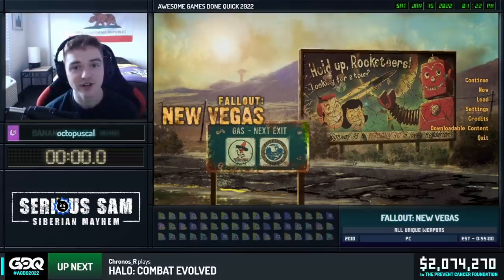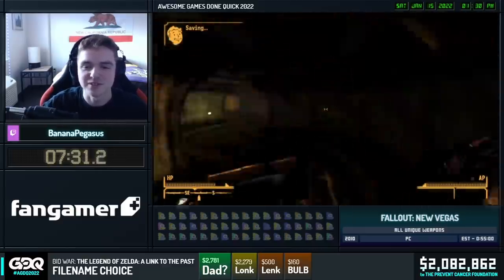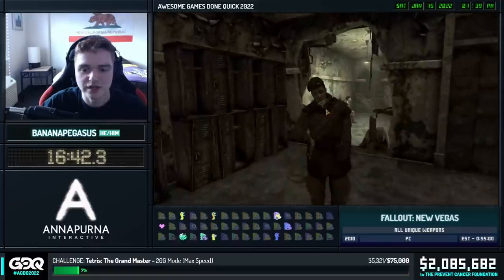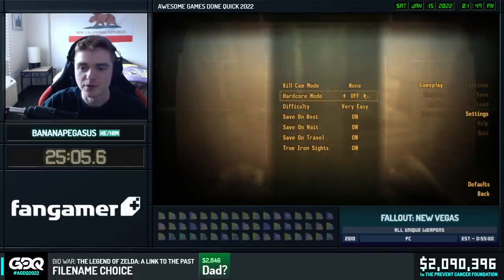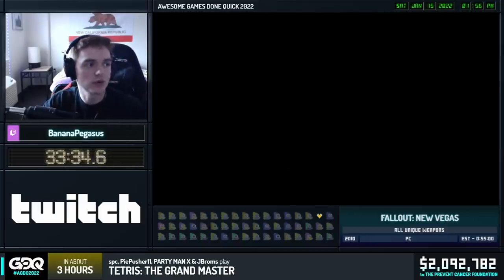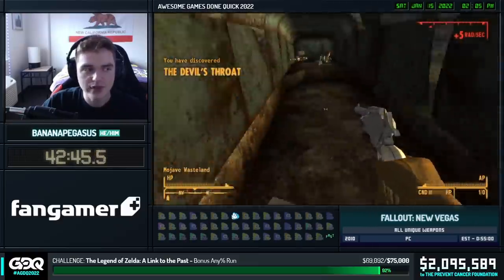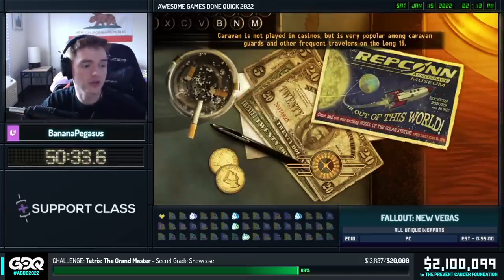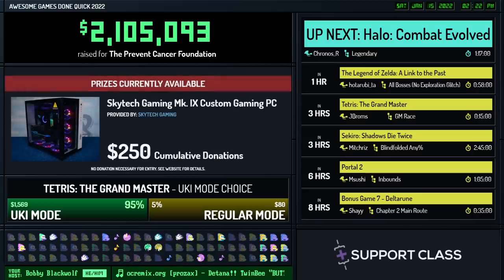Fallout: New Vegas by BananaPegasus in 56:06 - AGDQ 2022 Online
Runner introduction starts at 0:36
Run starts at 1:36
Kungfufruitcup starts at Dr. Aayushi Uberoi at 1:05:08

Commentary is provided by Radioactiv03 and NoobSalmon
Bobby Blackwolf is host